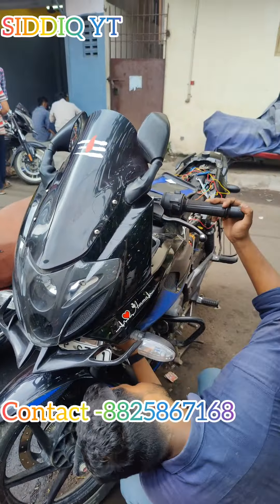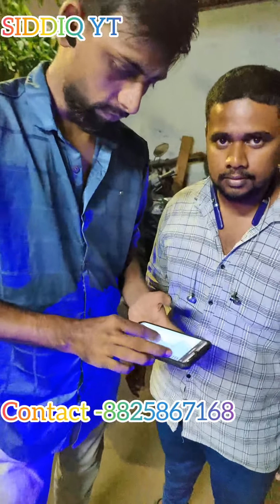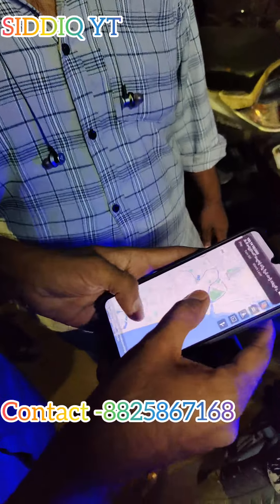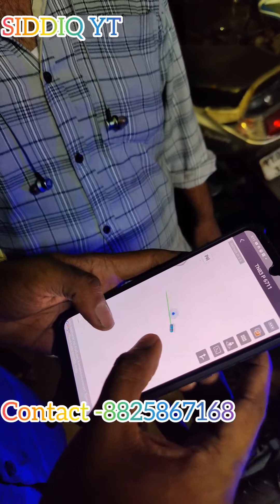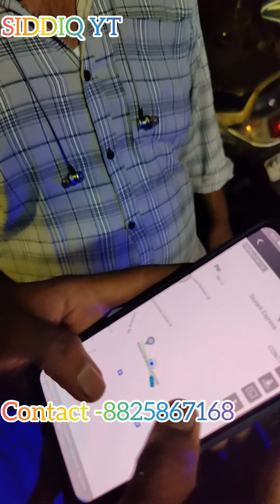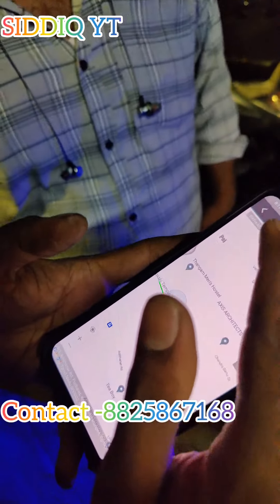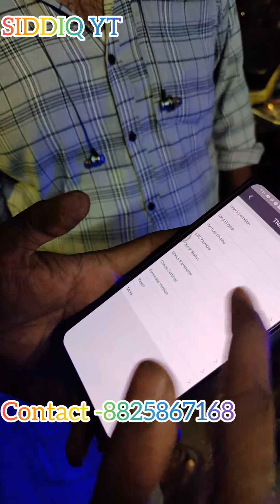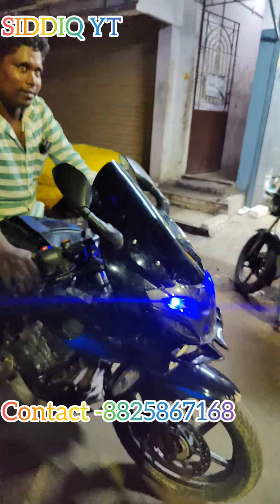Pro Disc installation PULSER 220 GPS Installation Bike modified 🔥 gps pulser220 | SIDDIQ YT